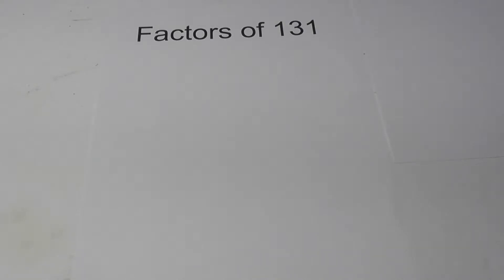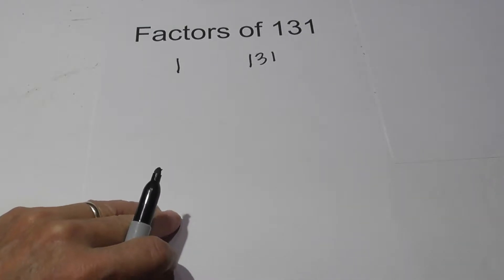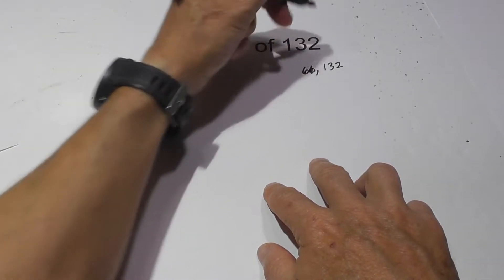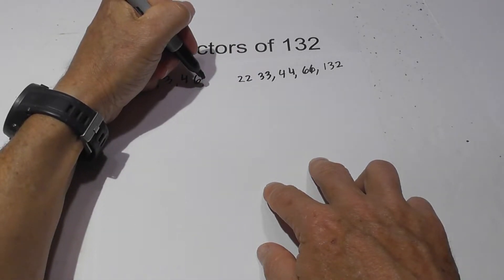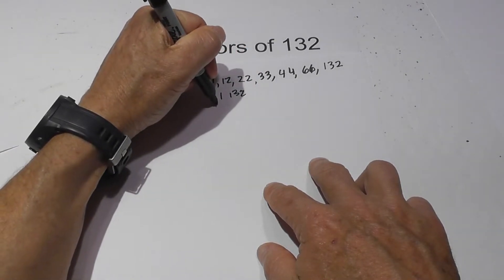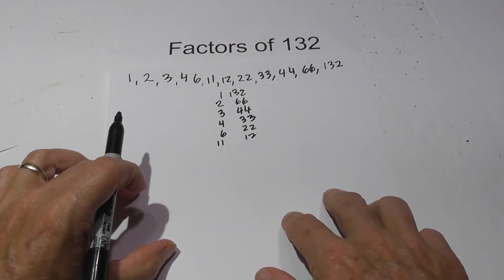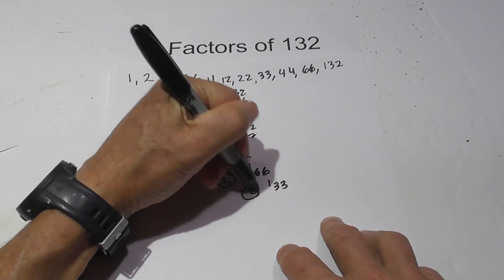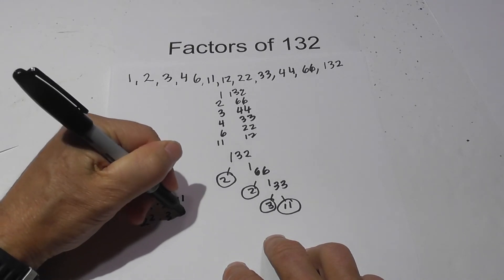Factors 131 and 132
What are the factors of 131 and 132